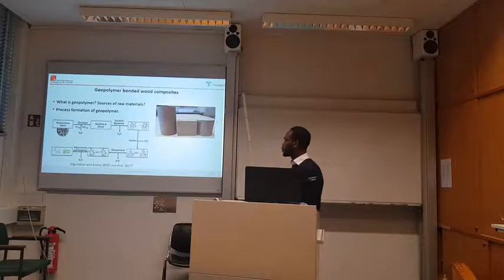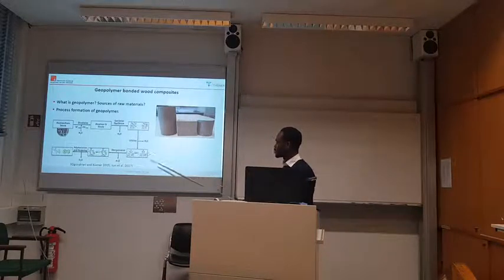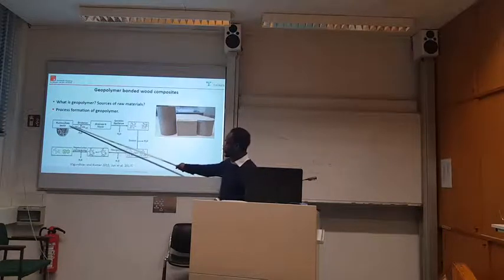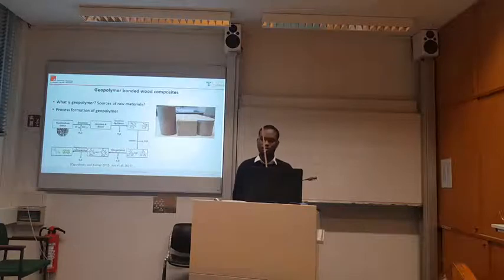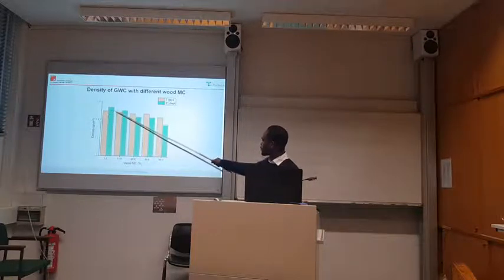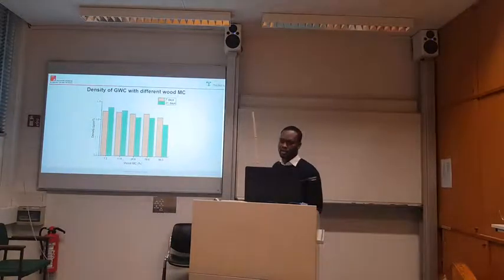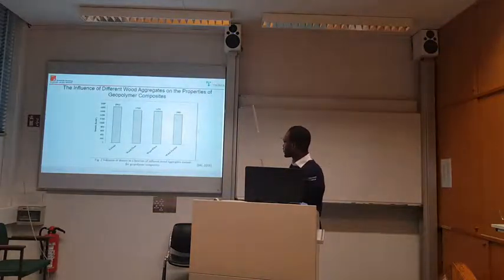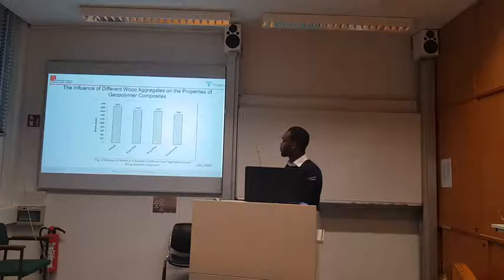Geopolymer bonded wood composites | Bright Asante (PhD)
Recorded for the Master Program course on “Wood material technologies” of Prof. Andreas Krause at University Hamburg in January 2019 as part of the BioHome Project

The project on which this work is based was funded by the German Federal Ministry of Education and Research under the grant no 01DG17007A. The author is responsible for the content of this publication.